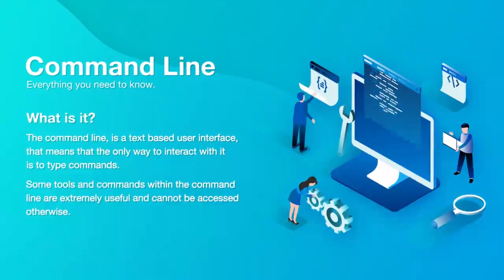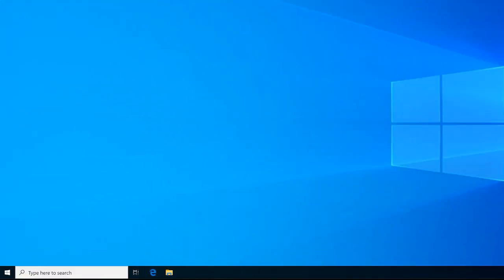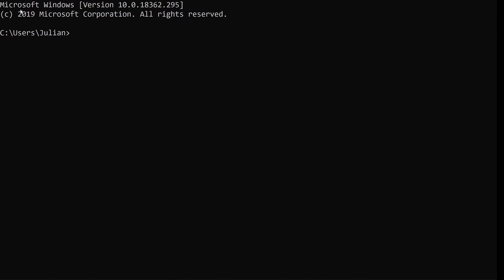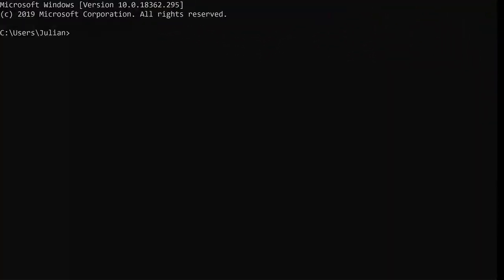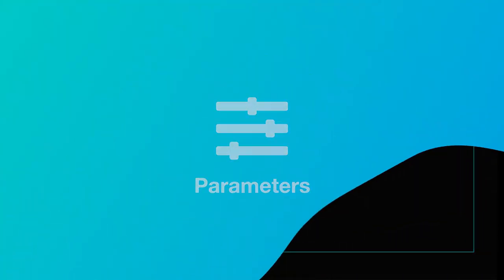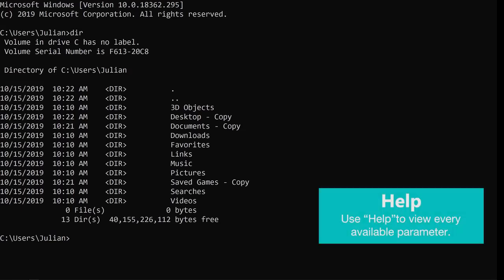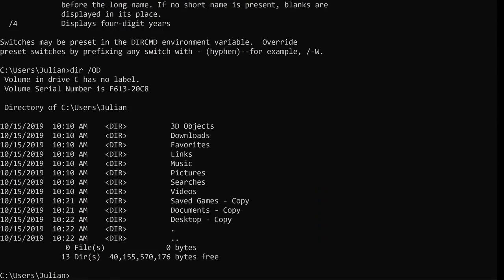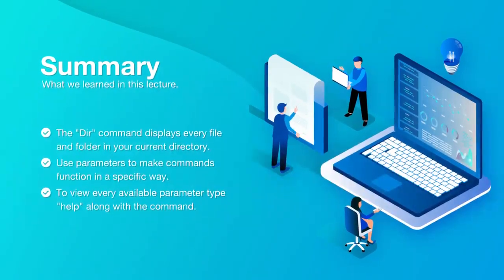02 Commands & Parameters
Windows Command Line - Hands-On (CMD, Batch, MS-DOS) 2021-1